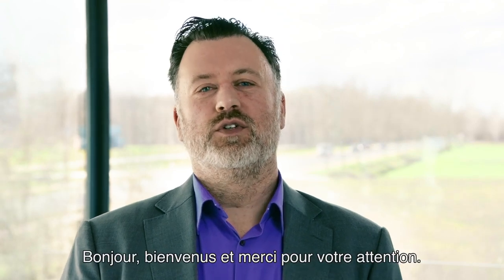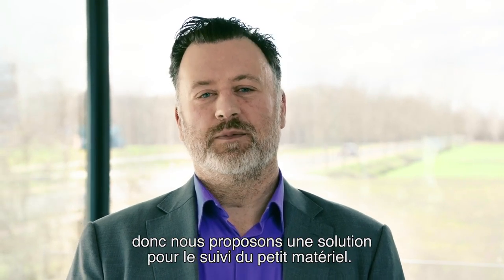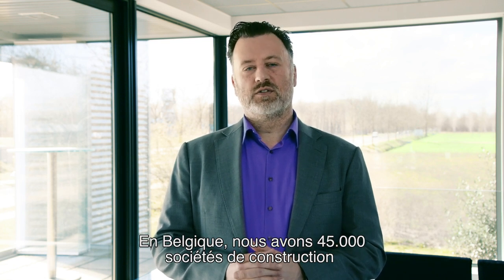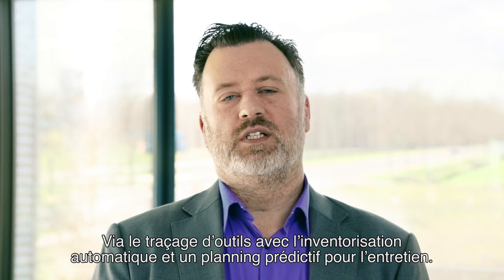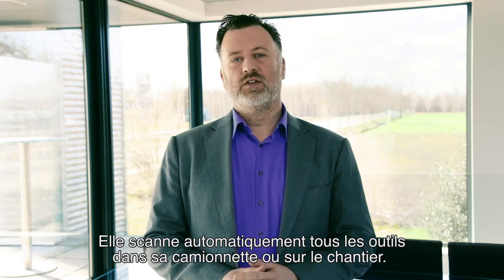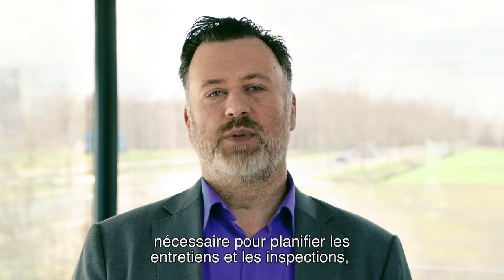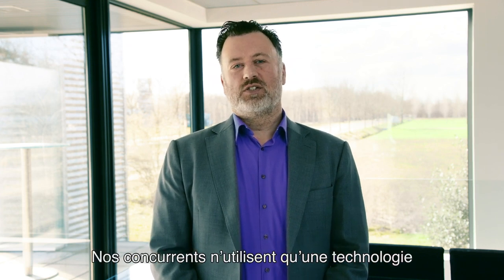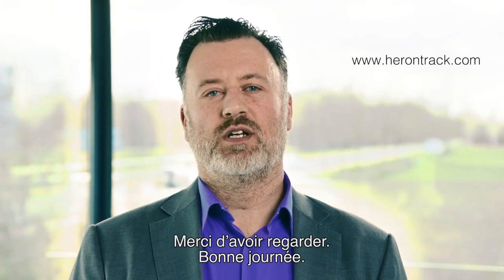Herontrack | Tool tracking solution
Investing carries serious risks, including partial or total loss of capital. Please read the Terms of Investment and the risk factors before investing.